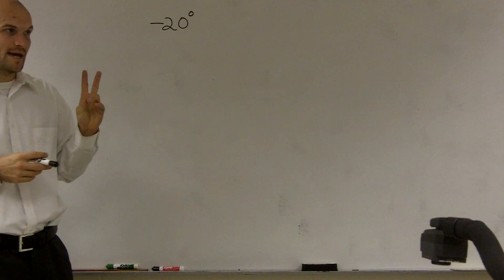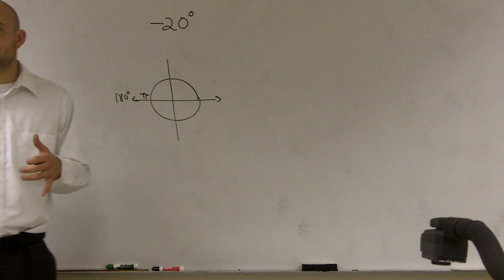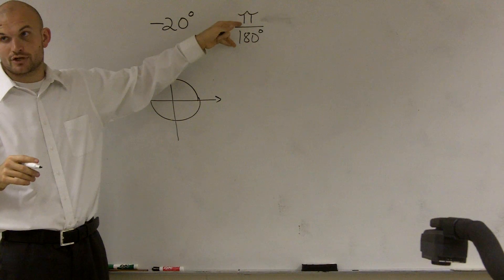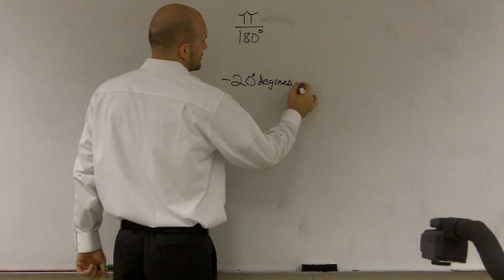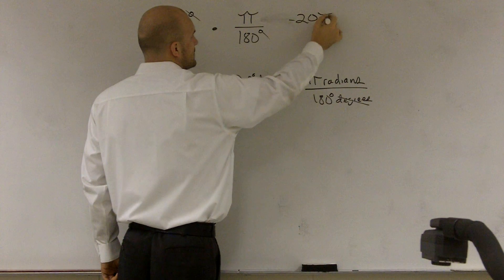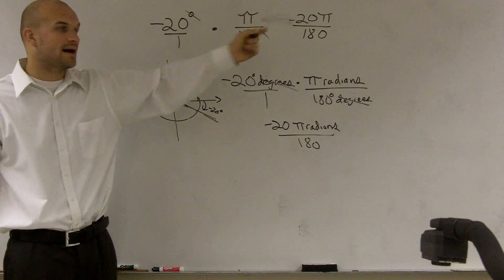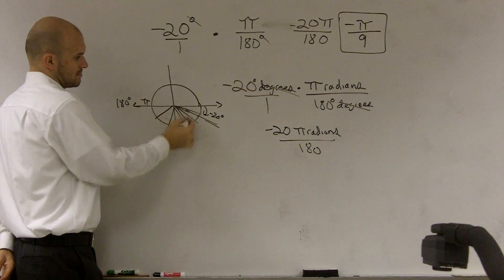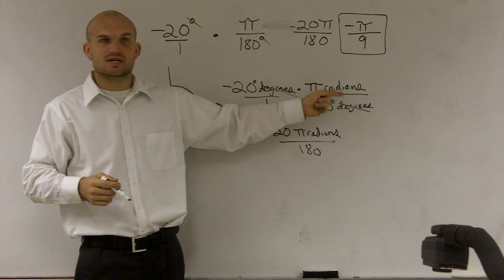Converting a negative angle in degrees to radians